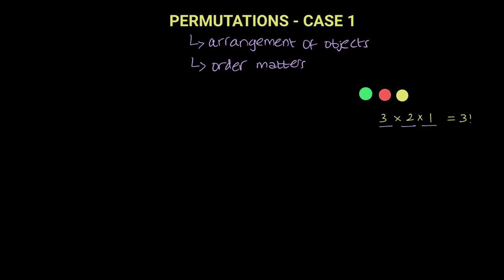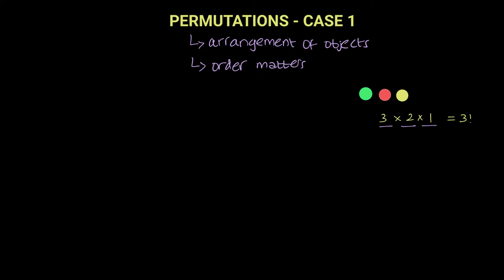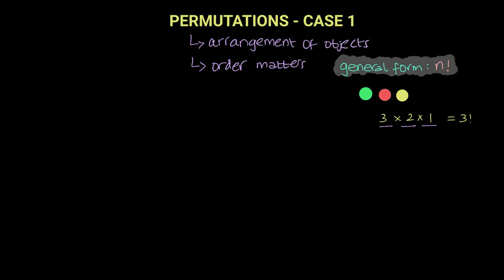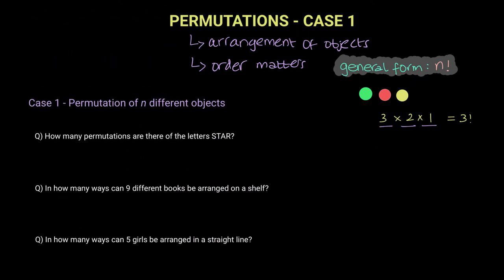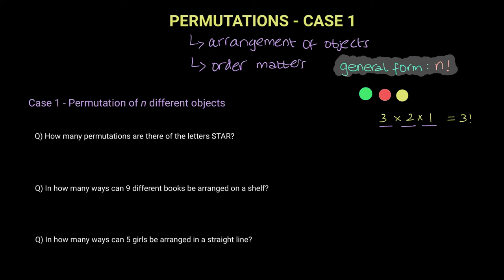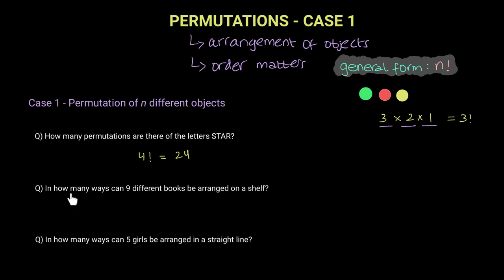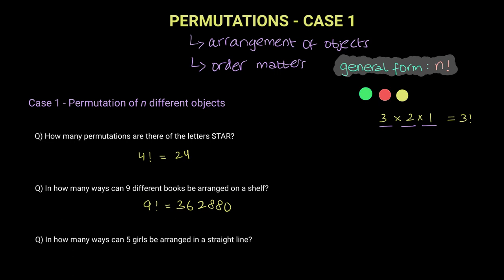Permutations Case 1 | Permutations and Combinations | A Level Maths S1 9709